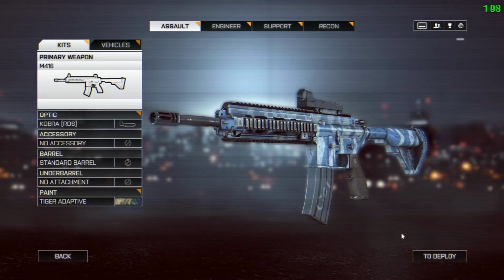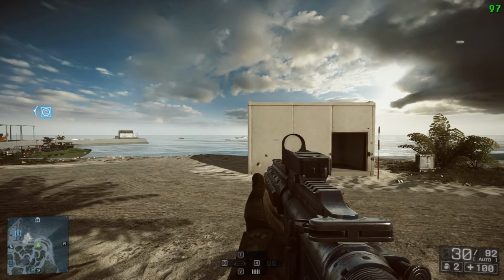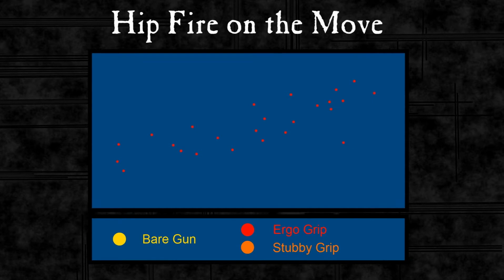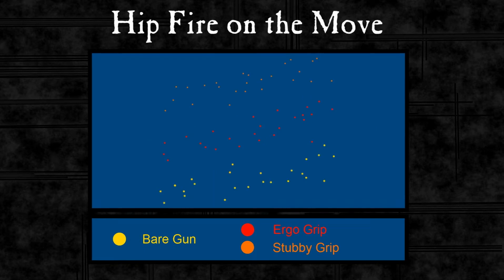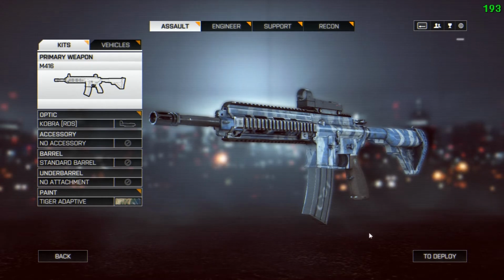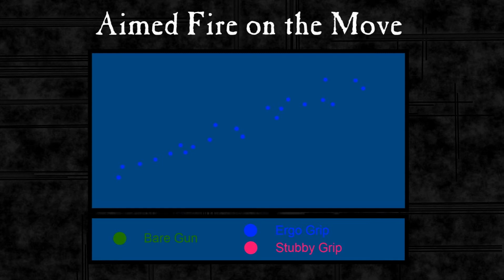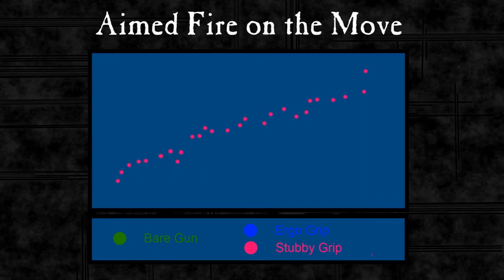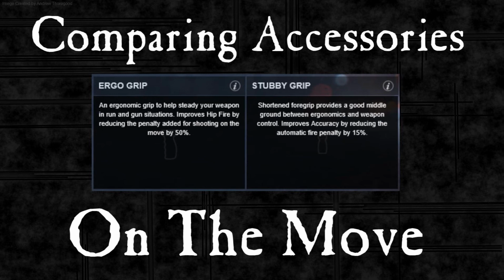Battlefield 4 - Accessories tested on the Move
Testing accessories on the move, The trusty M416 used, the choices have been cut down to two grips, Ergo grip and Stubby Grip. As the Ergo grip specifically mentions movement and the stubby helps full auto.